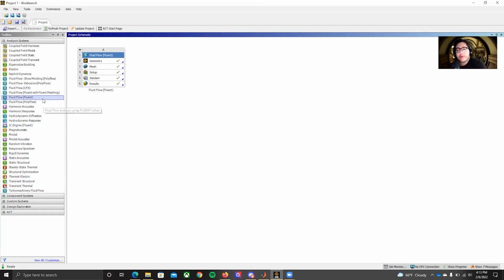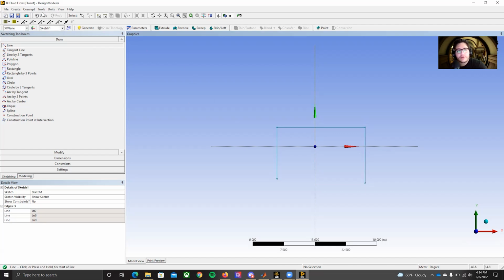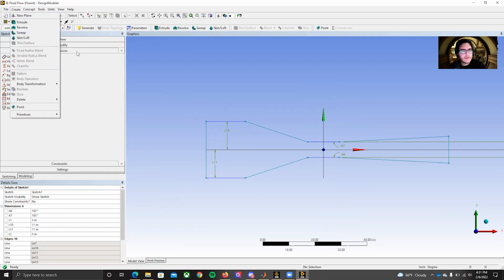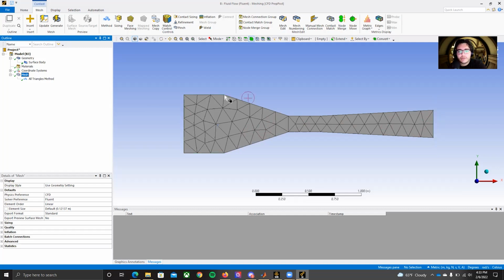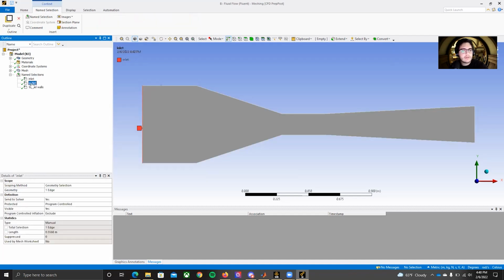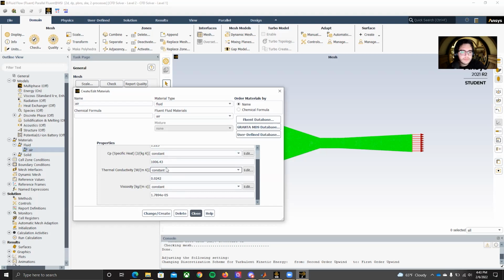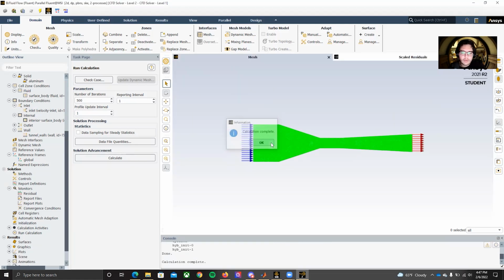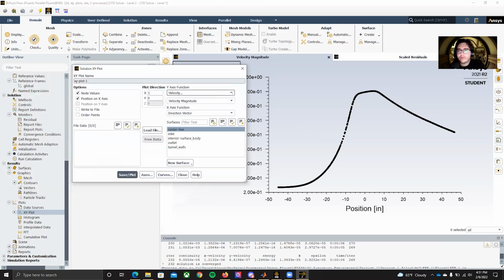Modeling a Subsonic Wind Tunnel in Fluent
Modeling a subsonic wind tunnel in Ansys Fluent Student 2021 R2.
Project 1 for EAS 3810C - Spring 2022 Semester.

Chapters:
00:00 - Introduction
00:49 - Sketching
08:50 - Meshing
13:30 - Setup
14:30 - Solution
18:51 - Initialization and Calculation
19:58 - Results